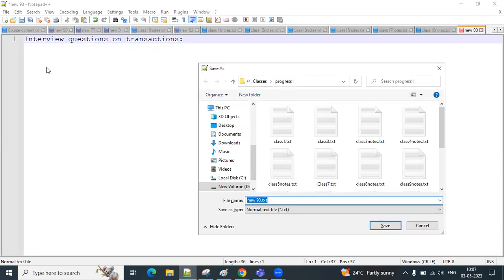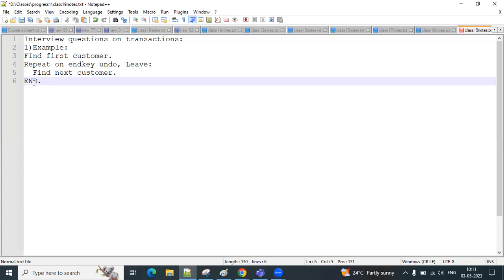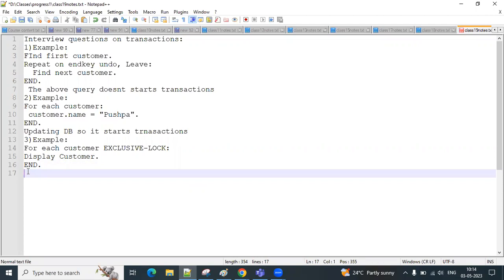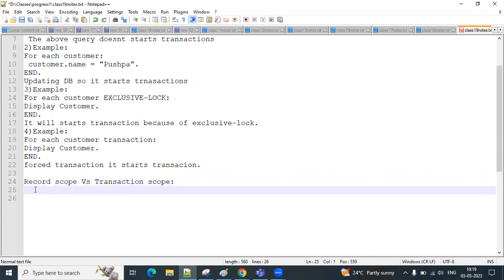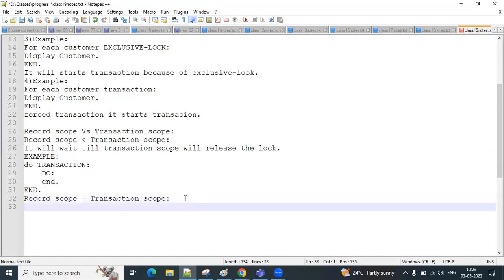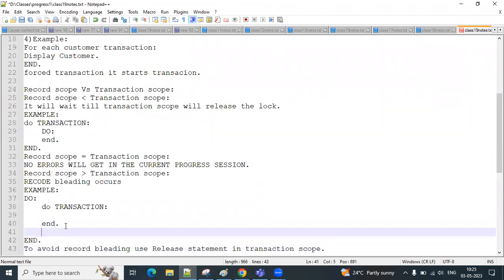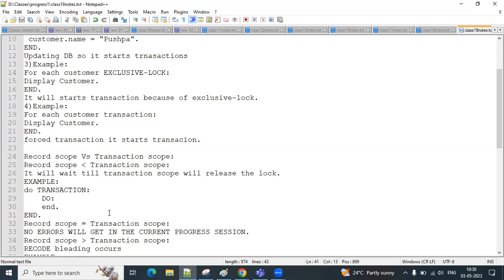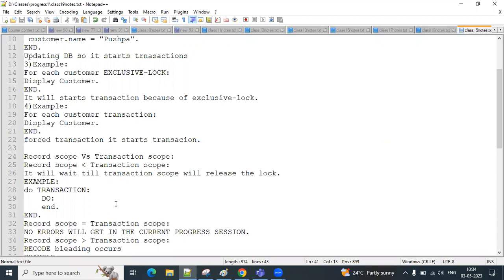Progress 4GL-Session-17 | @vitechtalks Interview Questions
In this Video you can learn Interview Questions

Record Scope Vs Transaction Scope